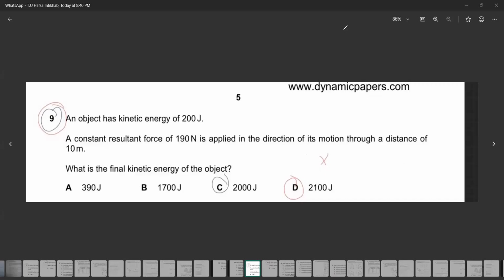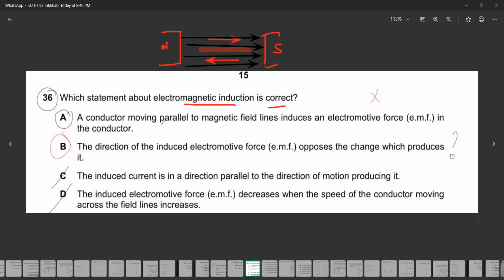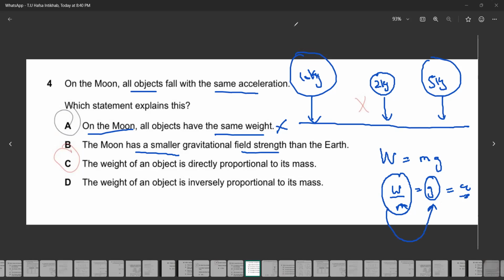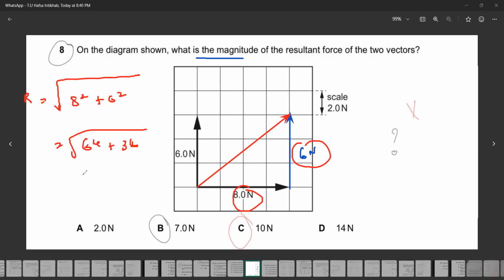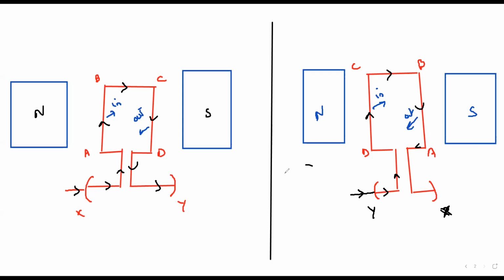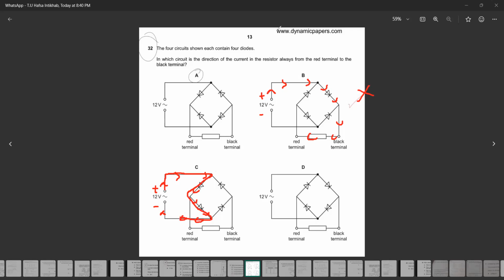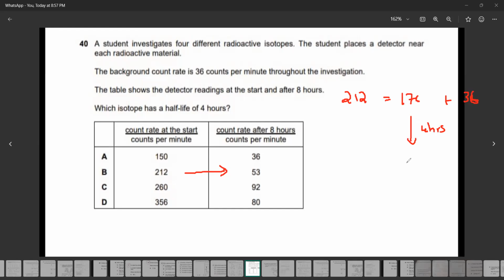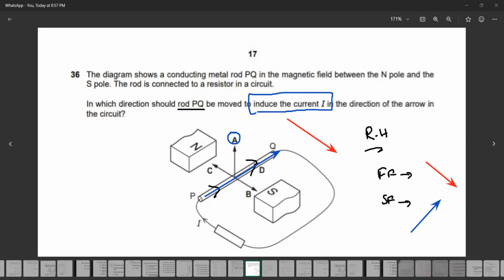May June and October November 2022 Cambridge IGCSE Physics Paper 21 doubts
May June and October November 2022